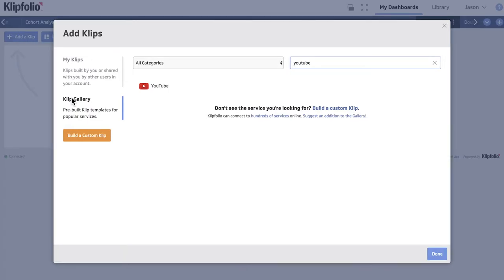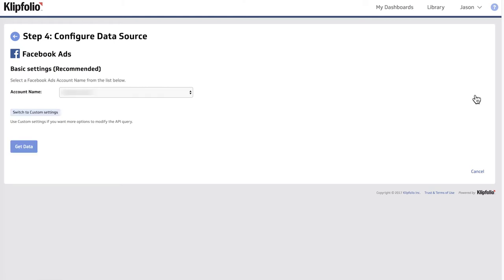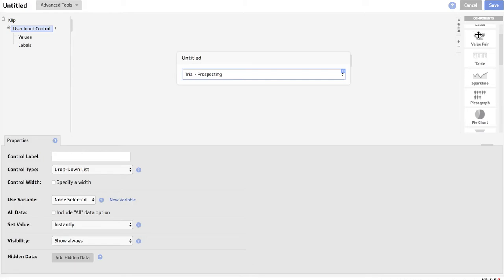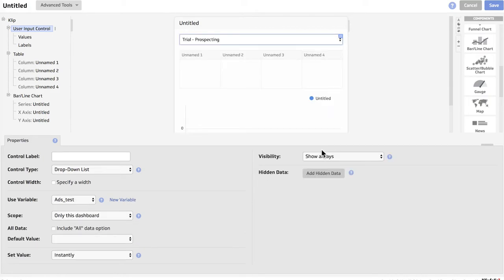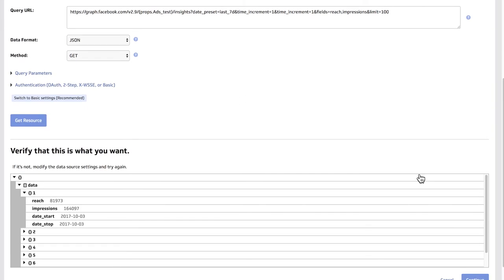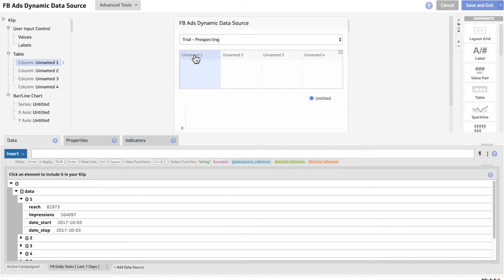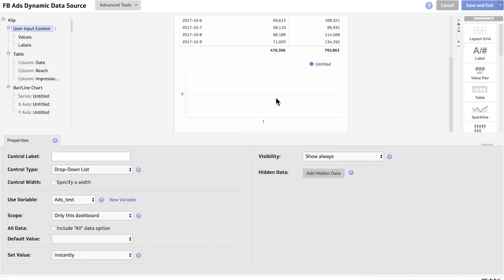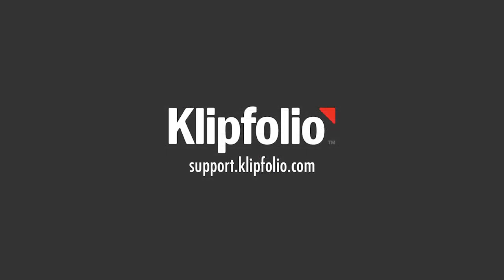Creating a Dynamic Data Source for Facebook Ad Campaigns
In this demo Jason walks you through how to create a dynamic data source that allows a user to switch between two Facebook Ad campaigns. This is accomplished using a variable and a user input control so that the appropriate campaign can be selected from the dropdown.